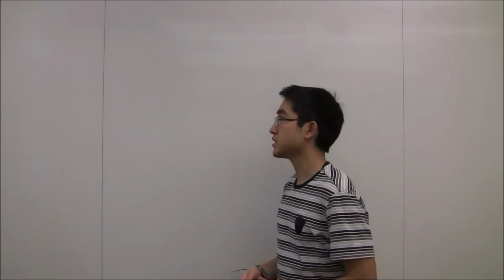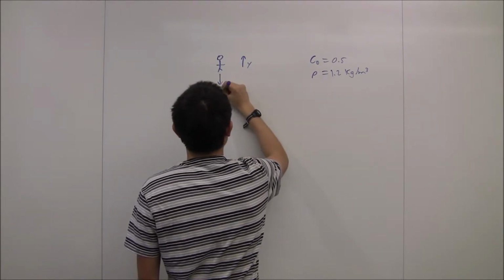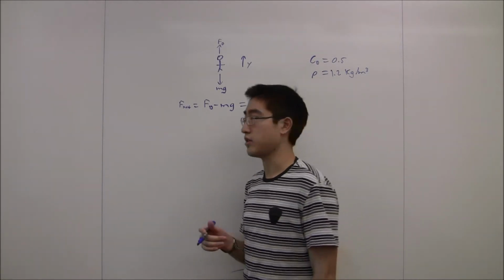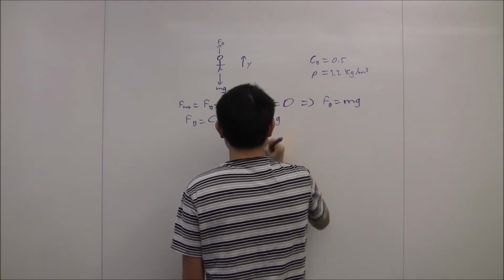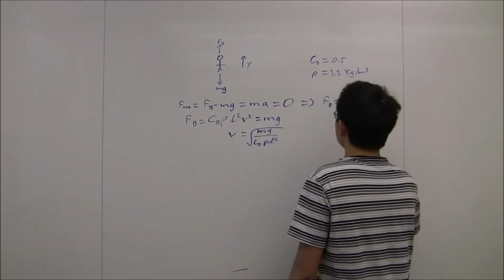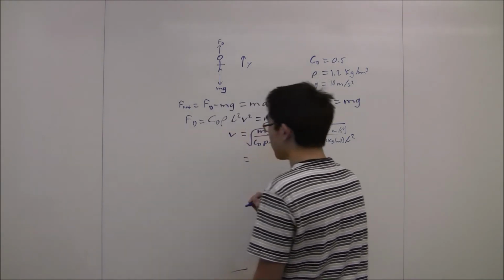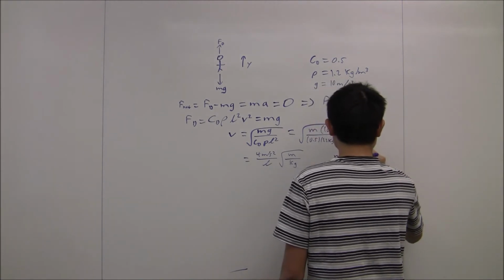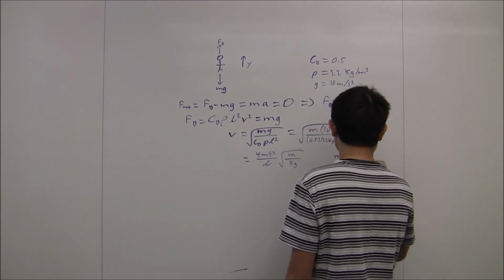Lecture 6 - Problem 4 Solution